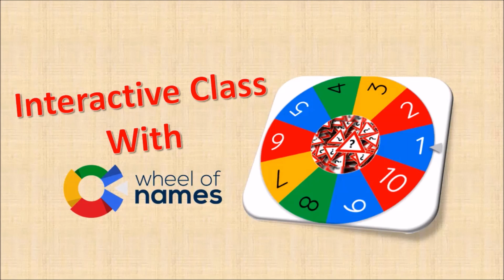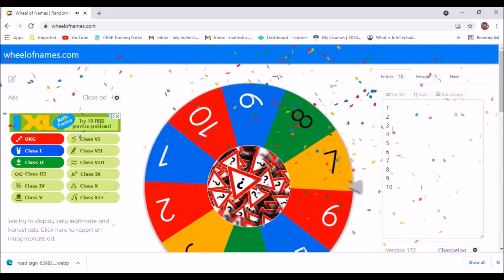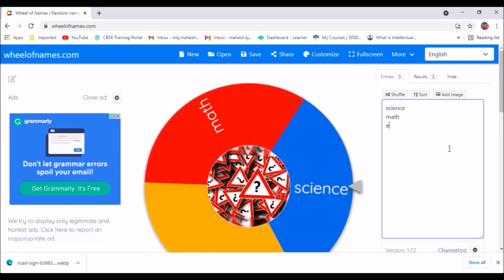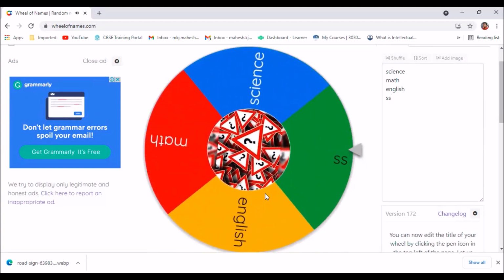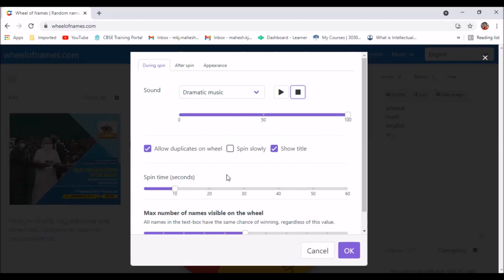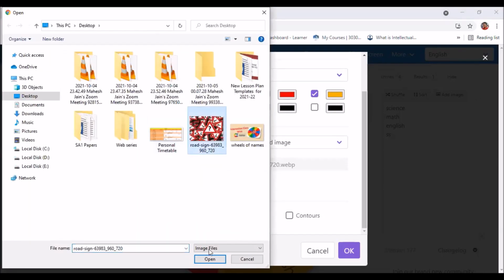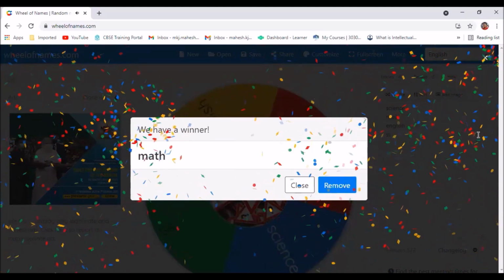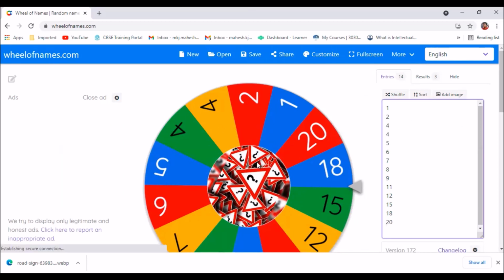Wheels of Names Tutorial || Create Digital Spinners for interactive Classroom || Mahesh Jain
Wheel of Names is a free, easy to use, and highly customizable website that you can use to pick a random item from a list. It is used by teachers and for raffles. Enter names, and spin the wheel to pick a random winner. You can customize the look and feel, and save and share your wheels with others.

Wheels of Names Tutorial || Create Digital Spinners for interactive Classroom  ||